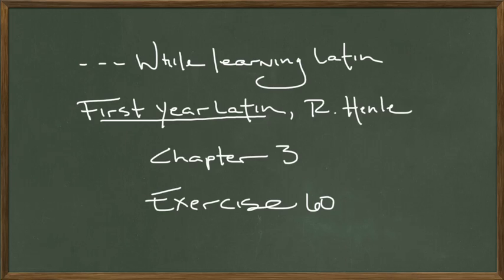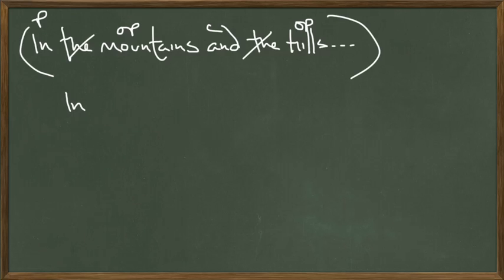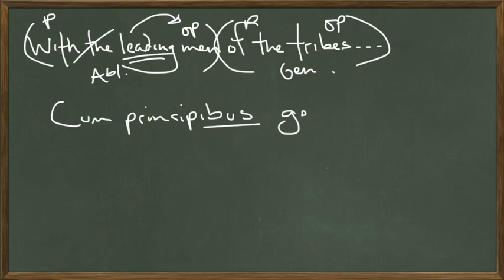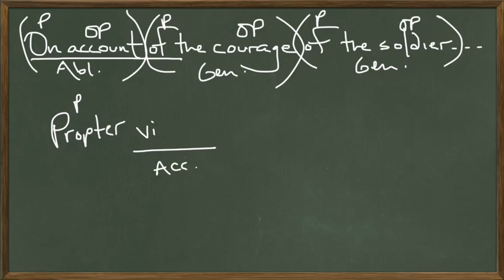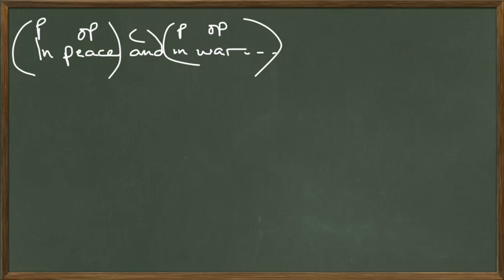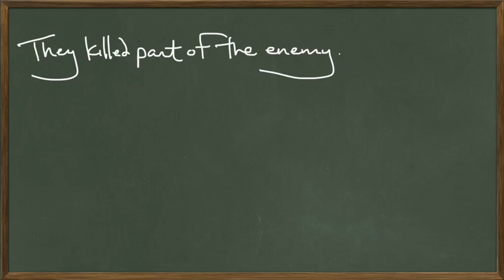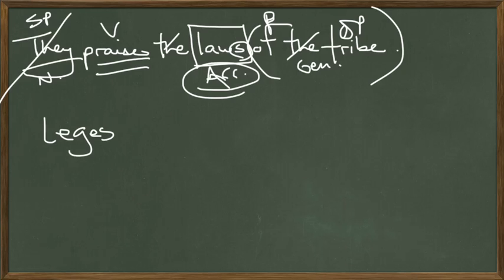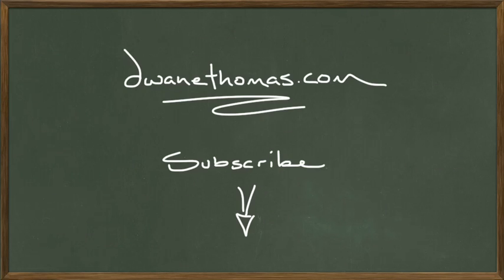English to Latin: Henle First Year Latin Ex. 60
Master Henle Latin: A Step-by-Step Guide

(All 467 exercises and all 44 readings are already on my site!  If you can't wait for me to finish the YouTube series, you can join my

Over the years, I’ve received countless emails from struggling students and frustrated moms. If you're feeling overwhelmed—please don’t blame yourself.  It likely isn’t you—it’s the curriculum.

After a long break from YouTube, I’m back with a mission: to make Henle Latin clearer, easier, and more approachable for both students and parents.

And the best part? This course is completely free. I want this resource to reach and support as many people as possible.

I’m a veteran Latin teacher, and my goal with this series is simple: to help anyone struggling with Henle Latin.  Let’s master Henle Latin together! 🚀

Here is a free pdf copy of First Year Latin by Robert Henle

If you want a physical copy, go

To learn Latin and enjoy it at the same time, check out Lingua Latina by Hans Ørberg:
By the way, If you want to learn Latin and enjoy the process, I highly recommend Visual Latin (obviously) and Lingua Latina by Hans Ørberg.

I only recommend products​ I've either personally checked out or products that come​ ​from people I know and trust. When I recommend things, I occasionally​ ​receive a sales commission.​  At no additional cost to you, commissions from affiliate links help me continue to offer language training at low prices, or even free!

Cheers!
Dwane